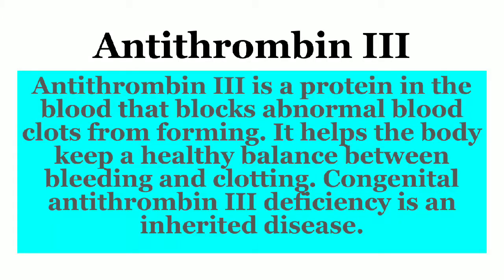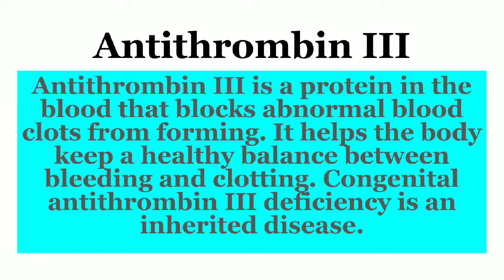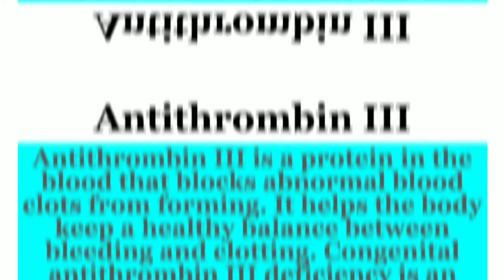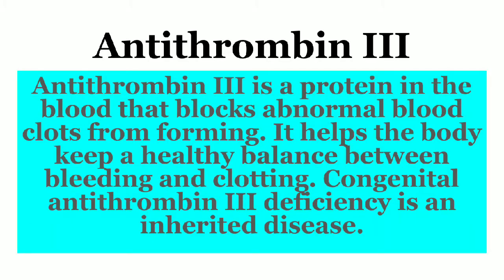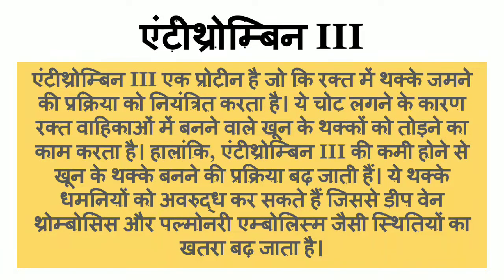Antithrombin III Definition and Meaning in English and Hindi